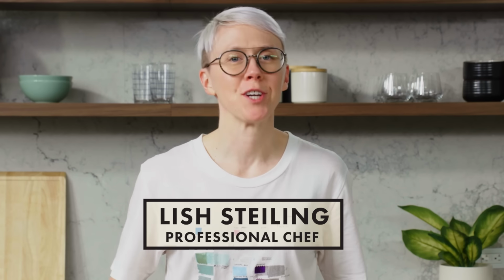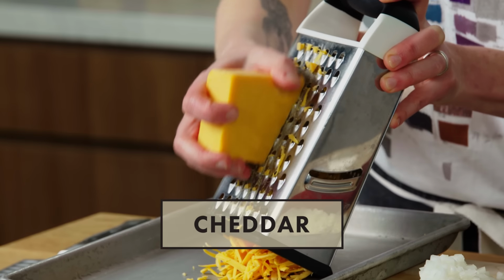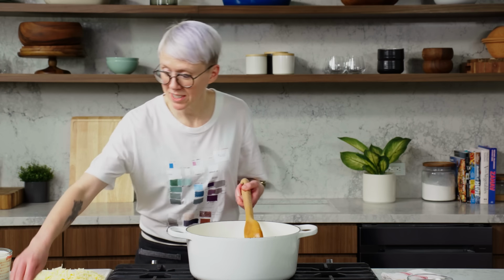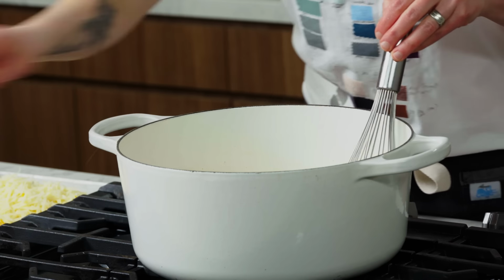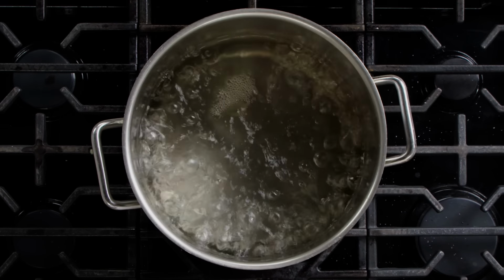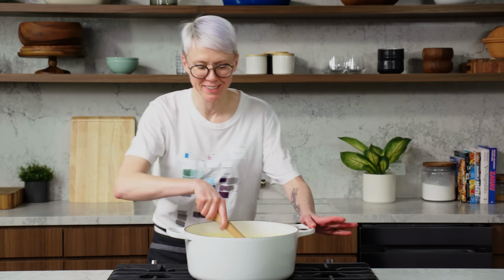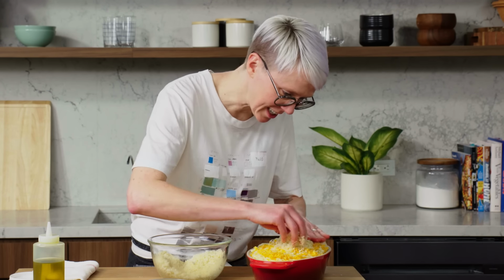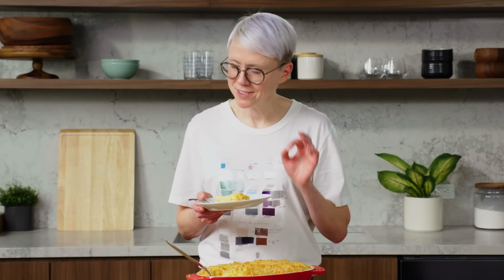The Best Mac and Cheese You'll Ever Make (Restaurant-Quality) | Epicurious 101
Professional chef Lish Steiling helps you unlock the secret to making the restaurant-style macaroni and cheese you love at home. Learn the techniques necessary to raise your game with this comfort food classic to professional levels of gooey, cheesy goodness.

Producer: Mel Ibarra
Director: Gunsel Pehlivan
Talent: Lish Steiling
Director of Photography: Kevin Dynia
Editor: Micah Phillips

Sr. Culinary Director: Kelly Janke
Culinary Producer: Denise Ginley
Culinary Associate Producer: Leslie Raney
Line Producer: Jen McGinity
Associate Producer: Tim Colao
Production Manager: Janine Dispensa
Production Coordinator: Elizabeth Hymes
Cam Op: Jeremy Harris
Audio: Michael Guggino
Production Assistant: Justine Ramirez

Post Production Supervisor: Andrea Farr
Post Production Coordinator: Scout Alter
Supervising Editor: Eduardo Araújo
Assistant Editor: Billy Ward
Graphics Supervisor: Ross Rackin
Graphics, Animation, VFX: Léa Kichler

0:00 Let’s Make Some Mac
0:31 Chapter One - Béchamel
4:04 Chapter Two - Pasta
5:20 Chapter Three - Finishing